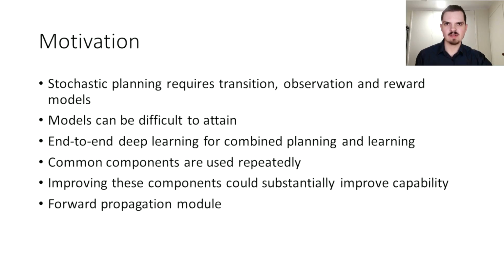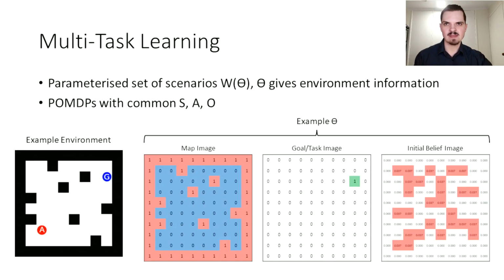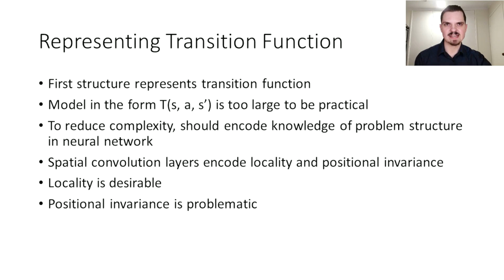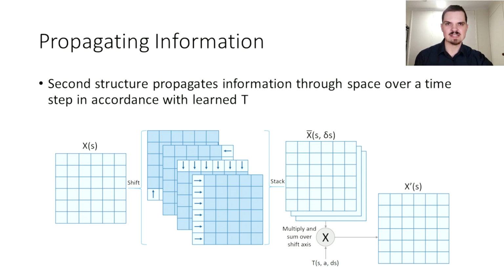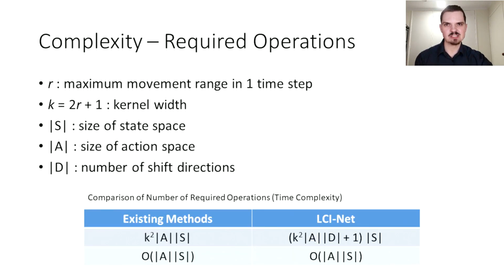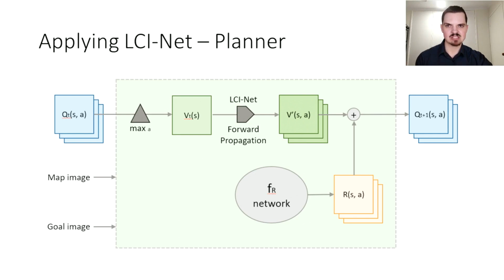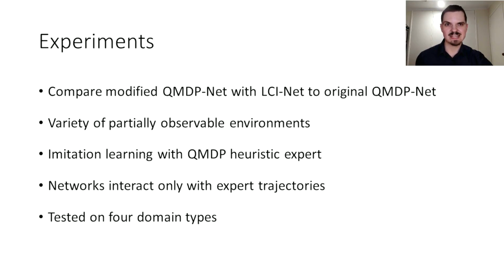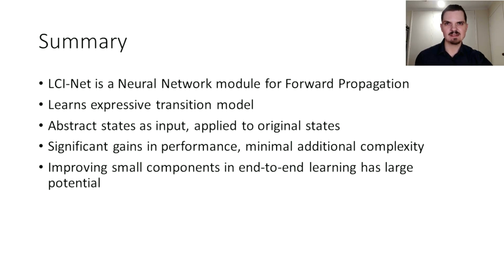Locally-Connected Interrelated Network: A Forward Propagation Primitive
Nicholas Collins
School of ITEE
University of Queensland

Hanna Kurniawati
Research School of Computer Science

End-to-end learning for planning is a promising approach for finding robot strategies in with no known model. Many of these approaches have shown positive results. Across these, small components have been used repeatedly; improving the efficiency of these components has potential to improve overall performance. This paper aims to improve one such component: the forward propagation module. We propose LCI-Net - a novel type of locally connected layer with interrelated weights - to improve learning of transition models for planning. LCI-Net is a neural network module that can be plugged into existing architectures. To evaluate, we apply LCI-Net to QMDP-Net; Simulations on benchmark problems show promising results: Replacing only forward propagation module with LCI-Net improves generalization up to 10x.